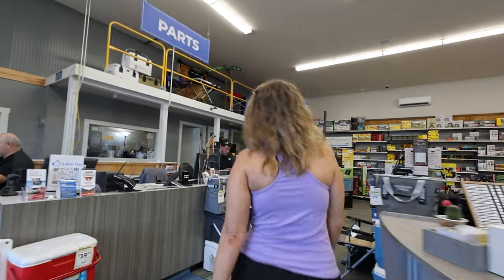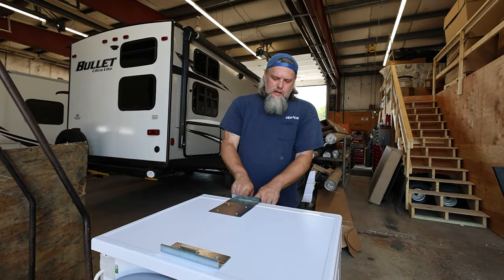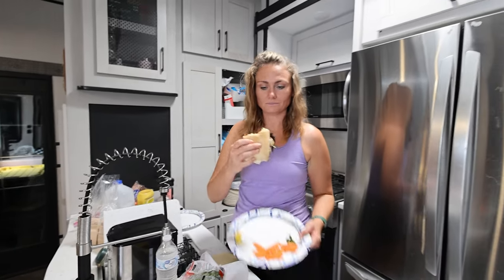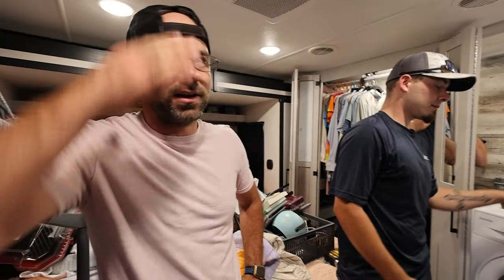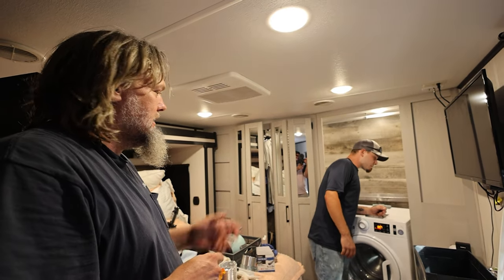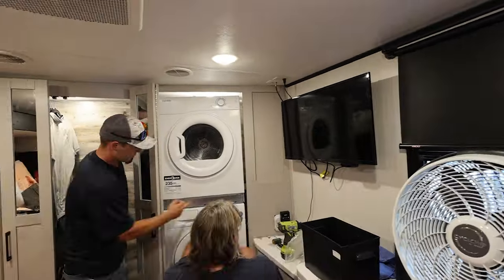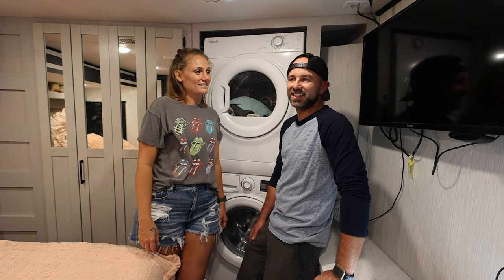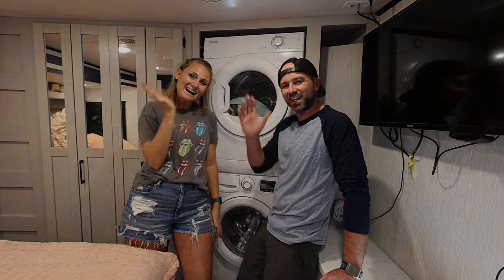We got a washer and dryer installed in our RV at Camping World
These experts truly made this whole experience go as smoothly as possible!